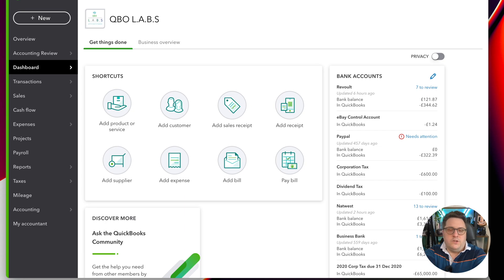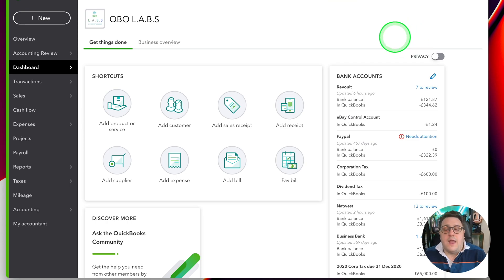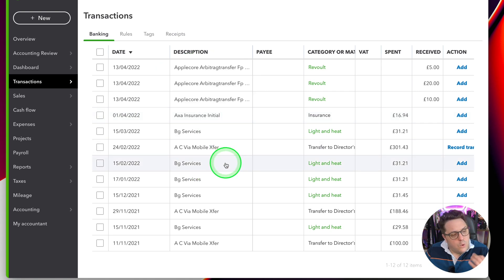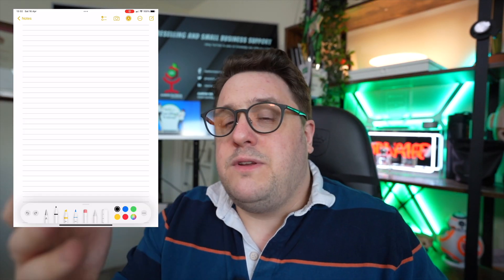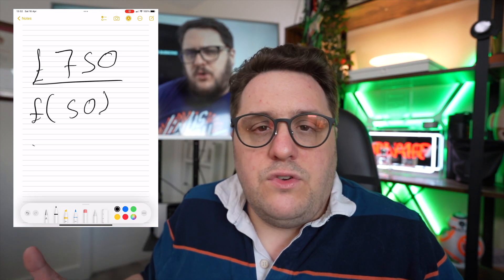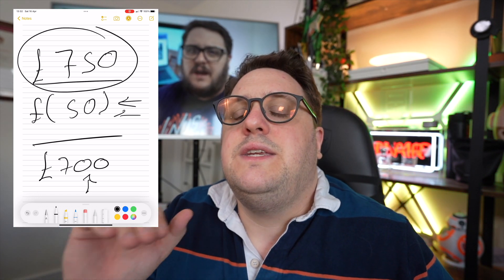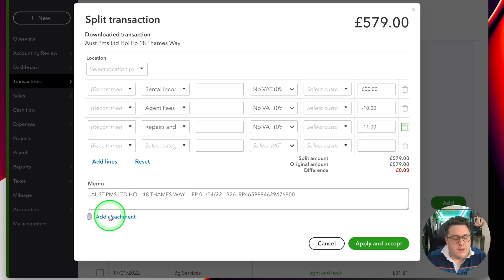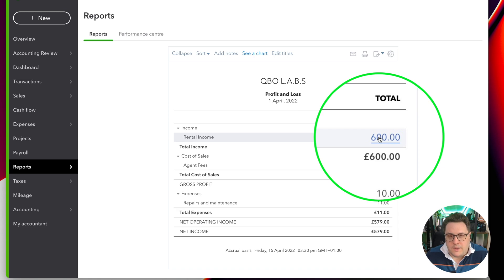How to deal with Rental in QuickBooks online - Real life example - Tour my Rental Property!